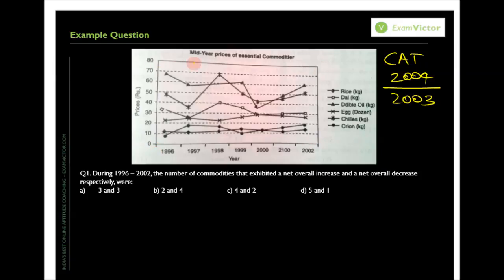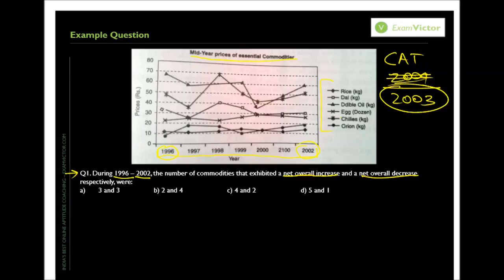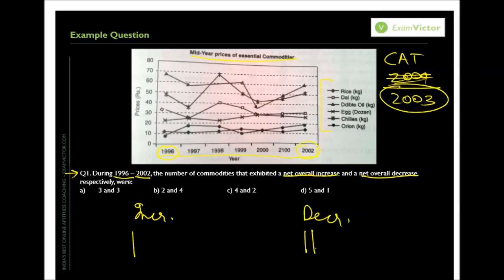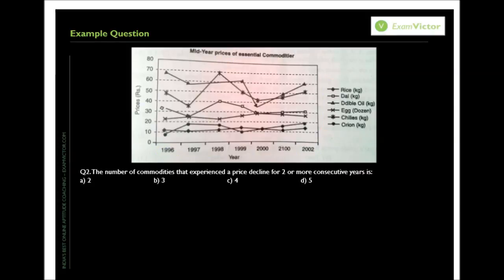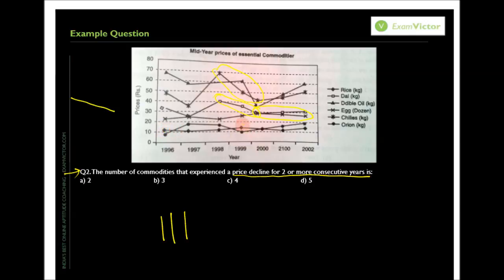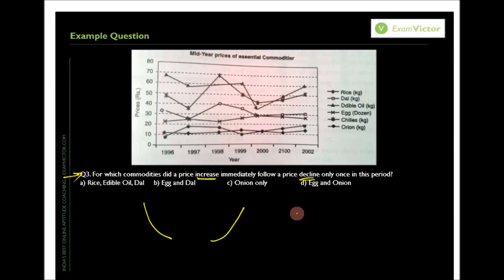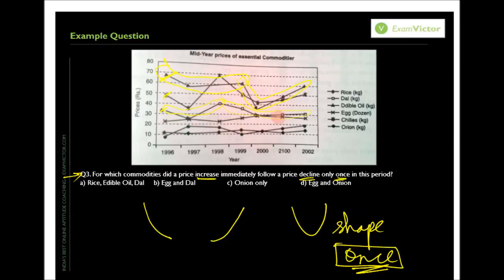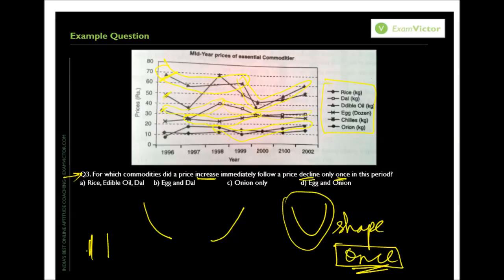ExamVictor.com - Data Interpretation - Line Charts 1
This video lays out the basics of TOPIC. Understanding this topic well is necessary to solve questions that are asked in various competitive exams in the SECTION NAME section - applicable to CAT, XAT, MAT, SNAP, IIFT, CLAT, AILET, DU LLB, any other entrance exam as well.